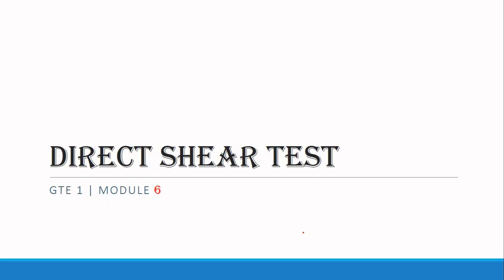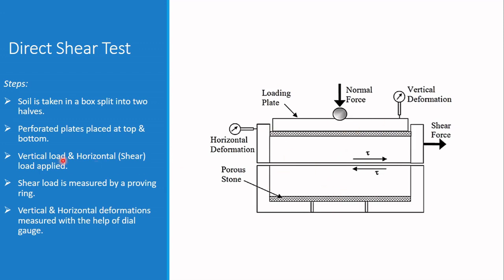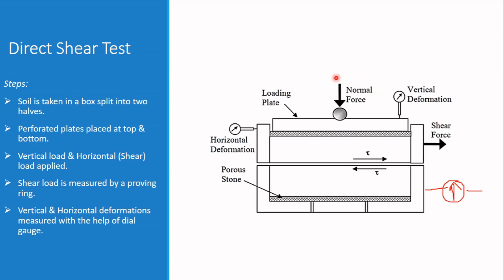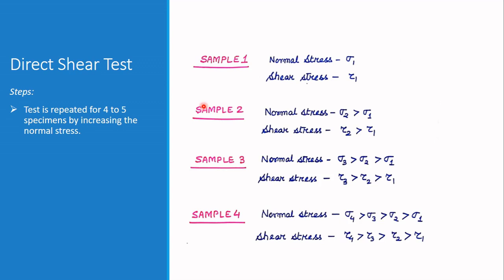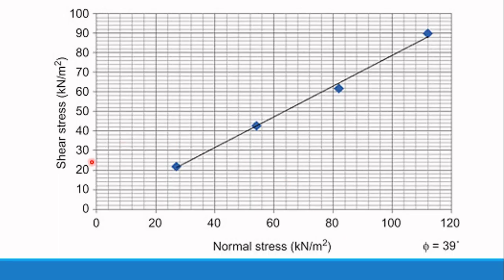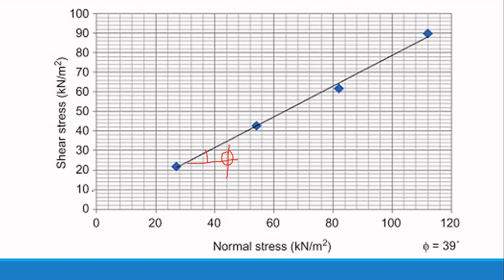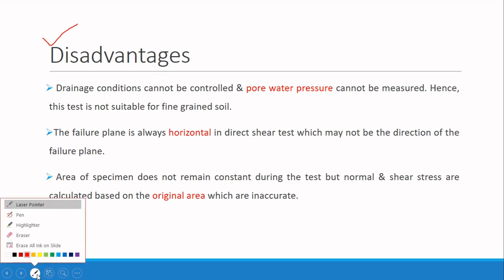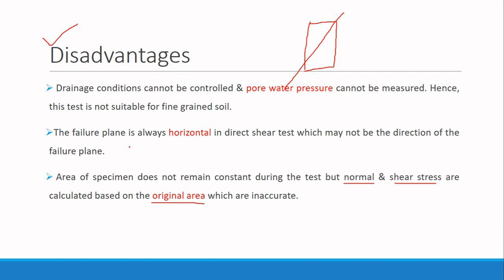Lecture 2 | Module 6